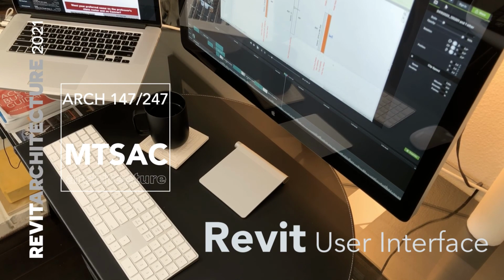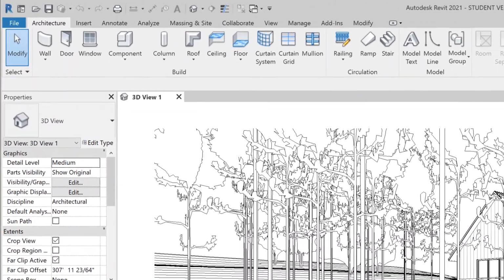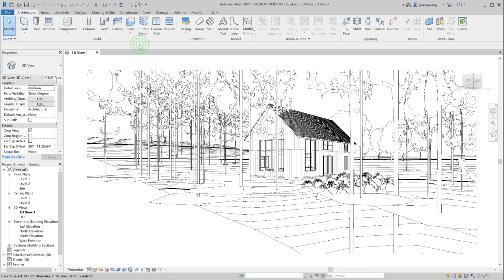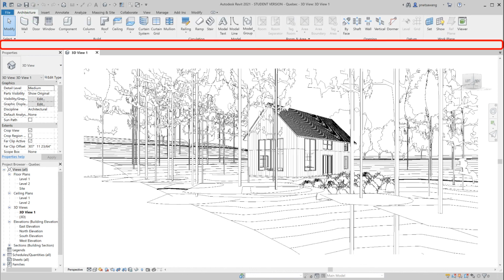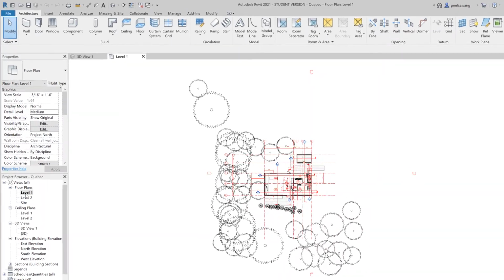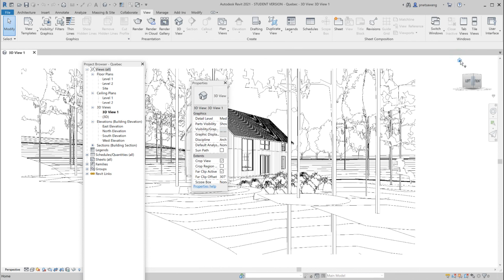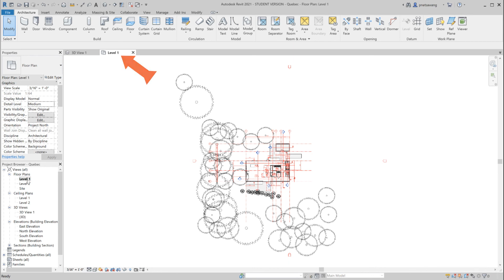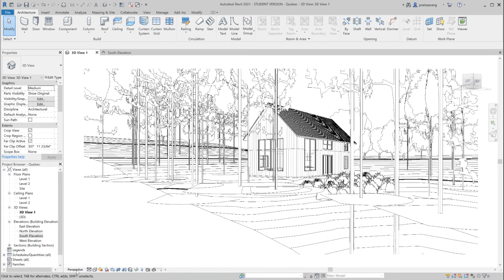Revit User interface 02F20